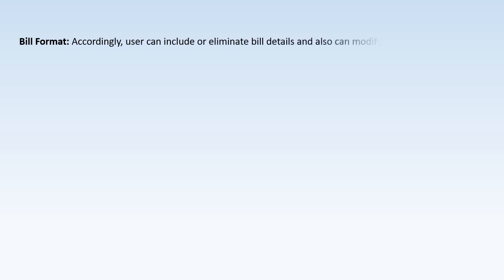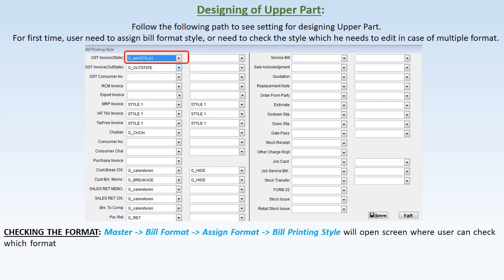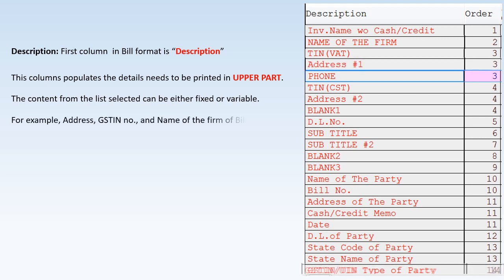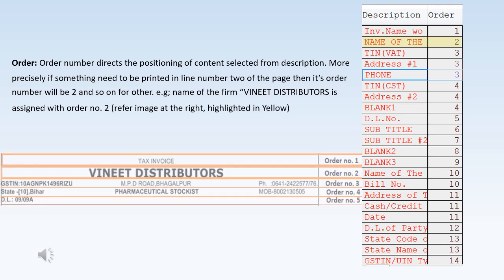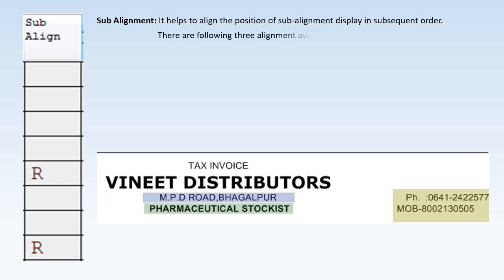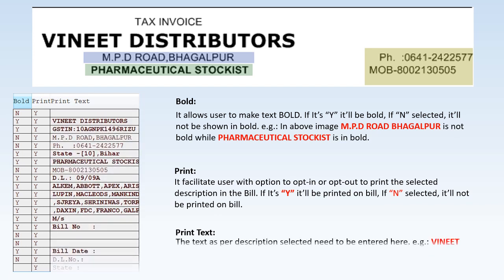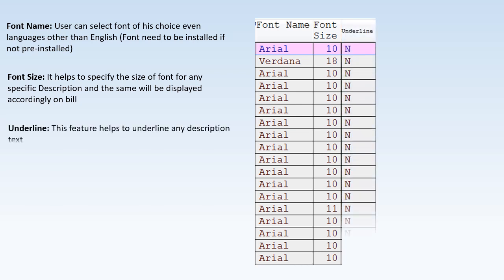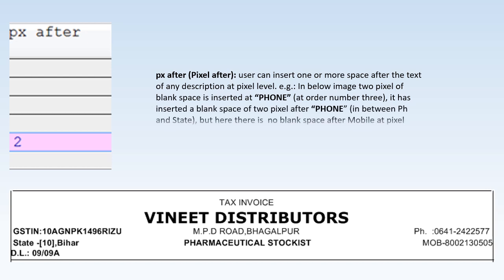Introduction to Bill Format & Upper Part of Bill Format explained in Tutorial Video of ValueSoft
In this video we see an Introduction to bill format followed by a detailed explanation of designing the Upper part of the Bill Format in ValueSoft.